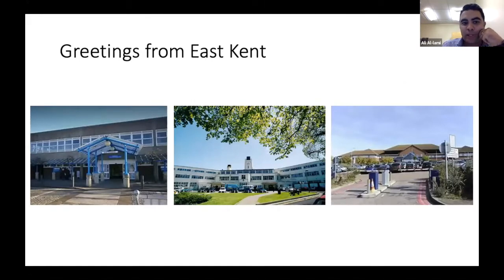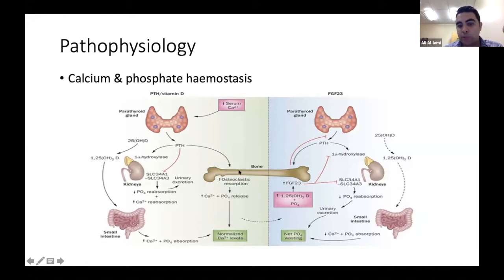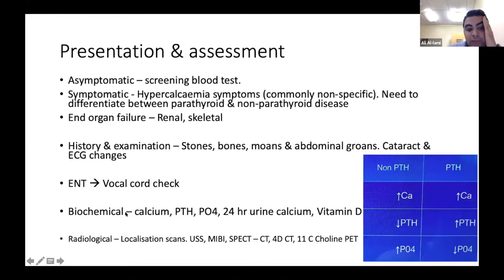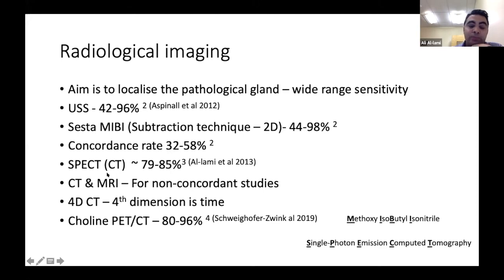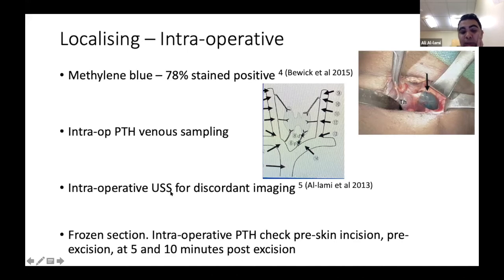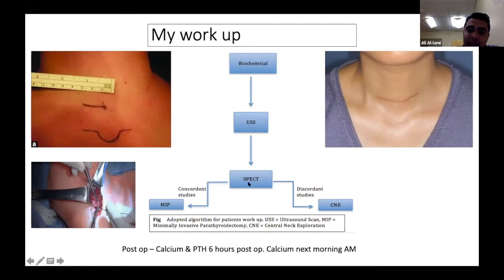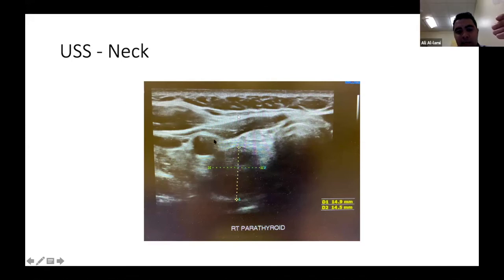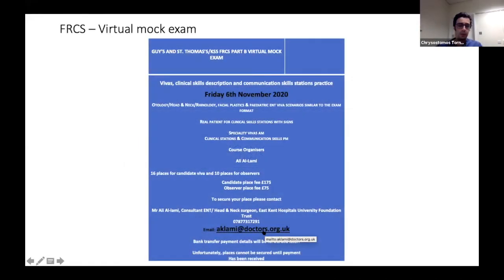Head & Neck | Primary Hyperparathyroidism: Investigations & Surgical Management | Mr Ali Al-Lami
Mr Ali Al-Lami - Consultant ENT and Head & Neck Surgeon East Kent Hospitals University Foundation Trust, Kent, UK
Guy's And St Thomas Virtual Grand Rounds, 19th August 2020

1. Head and Neck – Thyroid and parathyroid disease; Head and neck malignancies in the upper aerodigestive tract excluding the oral cavity

02:38 - Curriculum overview
03:30 - Anatomy, embryology and histology
05:14 - Pathophysiology
06:36 - Presentation and assessment
11:40 - Primary hyperparathyroidism
14:22 - Imaging
16:12 - USS, MIBI and SPECT
17:14 - 4D CT and Choline PET/CT
19:06 - Intraoperative localisation
21:08 - Treatment (NICE Guidelines 2019) and indications
23:34 - Preop workup
26:09 - Parathyroid carcinoma
26:37 - Case discussion
31:47 - Case discussion 2
33:13 - Summary and tips
34:37 - Q&A Session - asymptomatic patients
35:17 - Q&A Session - post-op treatment for hypocalcaemia
37:02 - Q&A Session - intraoperative adjuncts